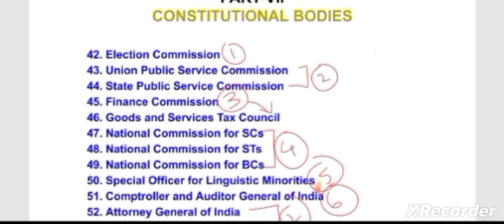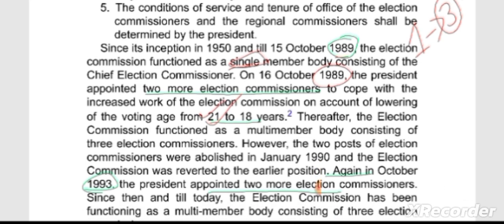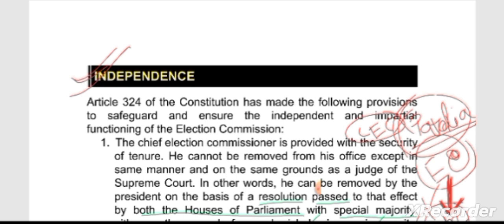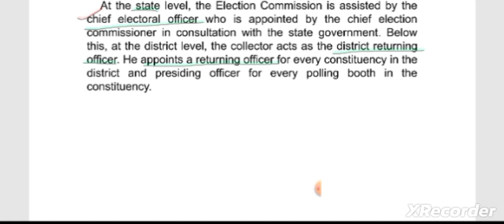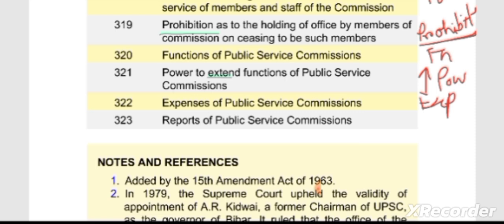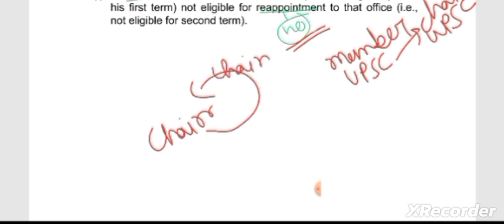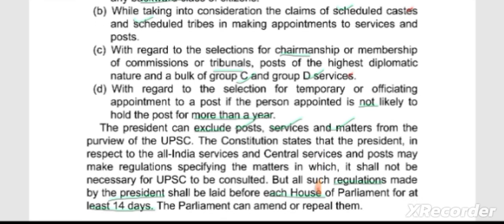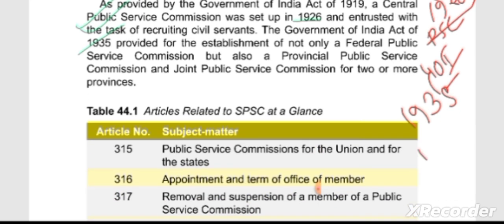Constitutional bodies l polity basics l UPSC l PCS l SSC l Rail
basics laxmikant. cover in few hours.